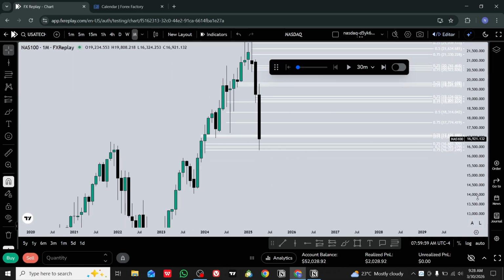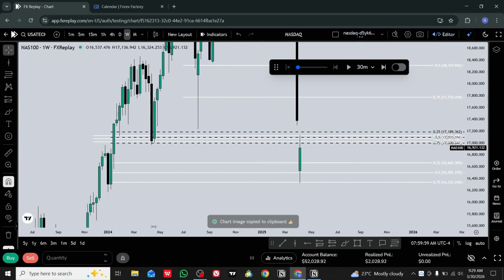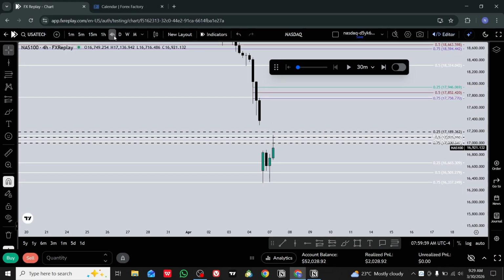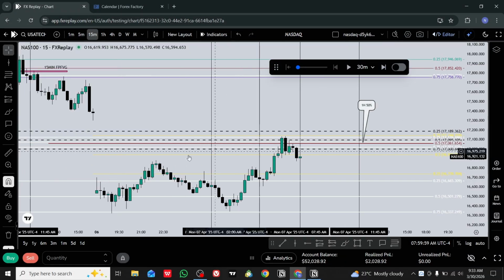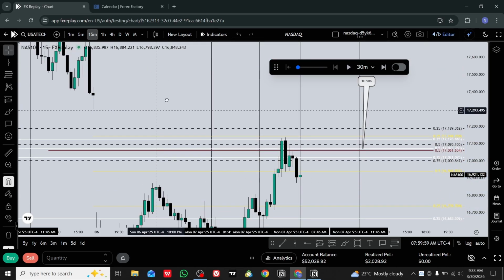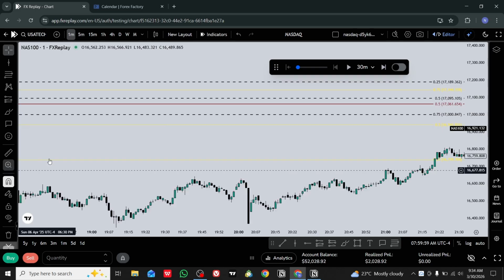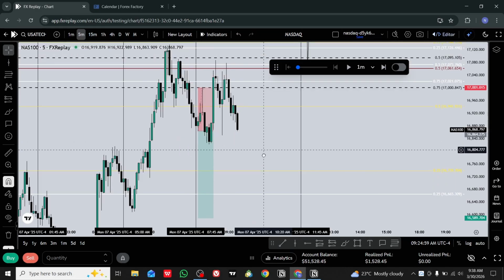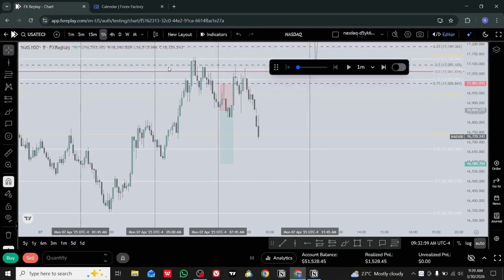BACKTESTING SESSION NO NEWS MONDAY / 30TH MARCH / ROAD TO PROFITABILITY